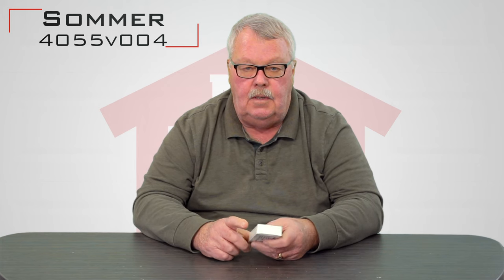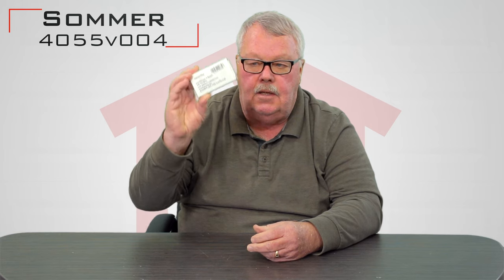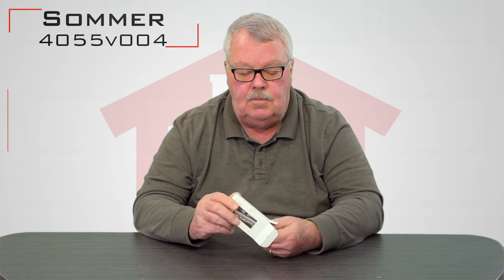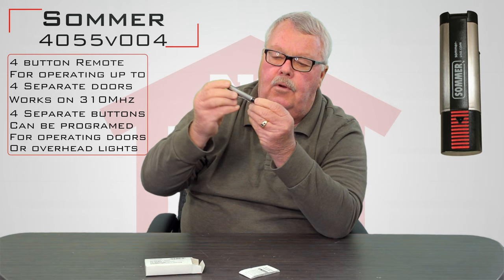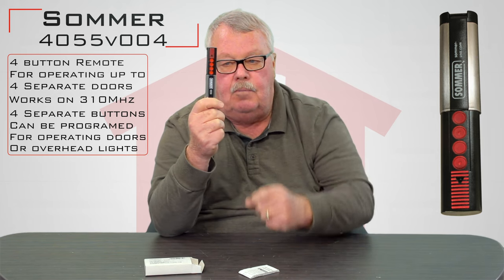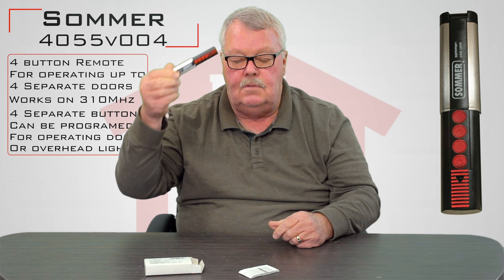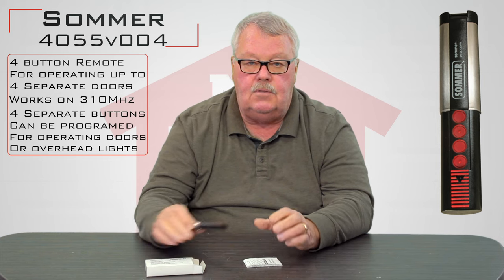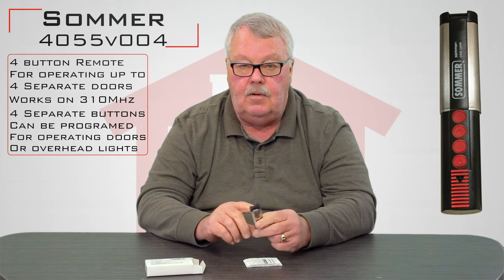Sommer Direct Drive 4 Button Garage Door Opener Remote 4055V004 310Mhz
Sommer 4055V004 4 button remote. This new product operates on a 310 mhz frequency rather than 315 mhz that older Sommer Products used. The new remote is sleek, and fits easily on your keychain. Having four buttons allows you to control up to four different Sommer Garage Door Openers, or program the buttons to control the overhead lights.
Product Highlights:
• Item number 4055V004
• Uses 310 Mhz Frequency
• Compatible with newer Direct Drive units 1042V001 and 1052V000.
• Easy to program
• Slides out to protect buttons from ware and tear.

NorthShoreCommercialDoor.com Production